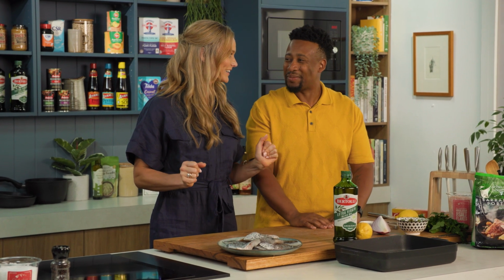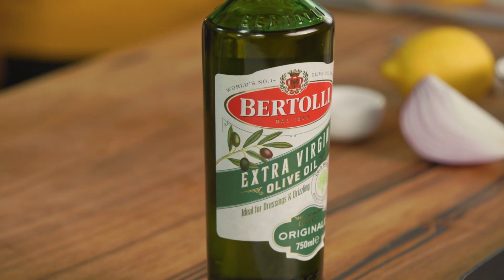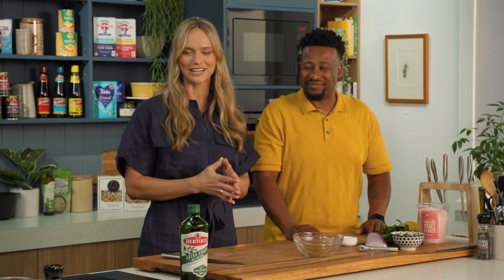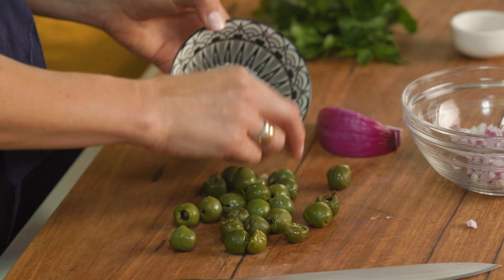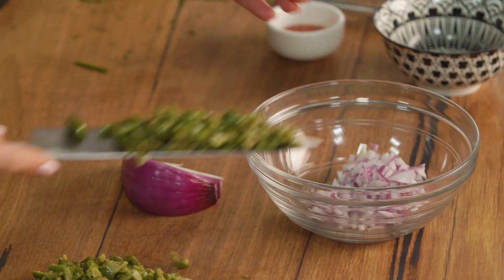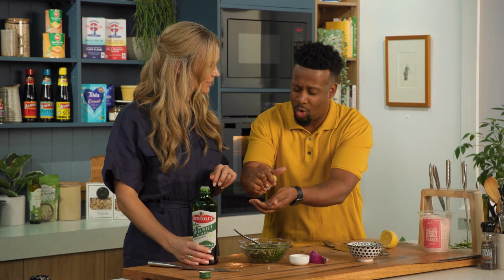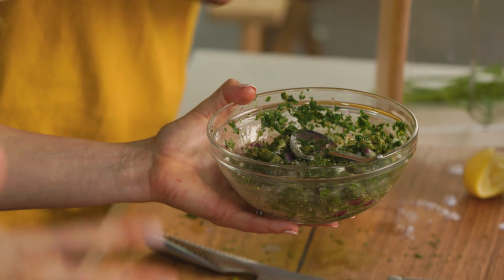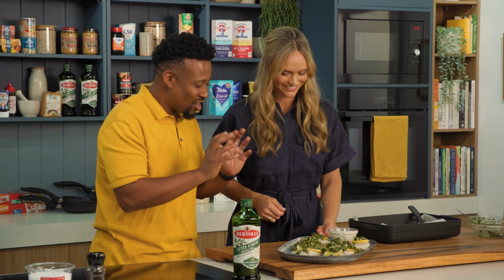EASY & HEALTHY DINNER IN 15 MINUTES | Baked Barramundi with Green Olive Salsa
Prepare to fall in love with this easy healthy recipe! Mouthwatering, perfectly baked barramundi, with a tangy green olive salsa to add a burst of flavour. Best of all, it's ready in just 15 minutes!

Ingredients:
800g barramundi fillets
1 lemon

Green Olive Salsa
150g Sicilian olives, pitted
1 tbsp extra virgin olive oil
¼ cup red onion, finely chopped
1 clove garlic, peeled and minced
2 tbsp lemon juice
2 tsp red wine vinegar
½ cup parsley, finely chopped

To Serve
Cooked quinoa
Green salad